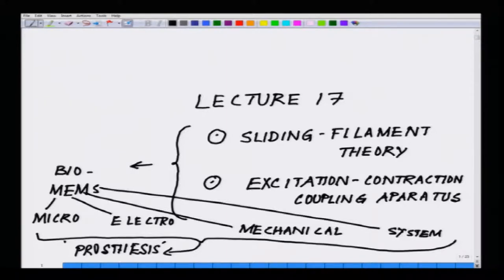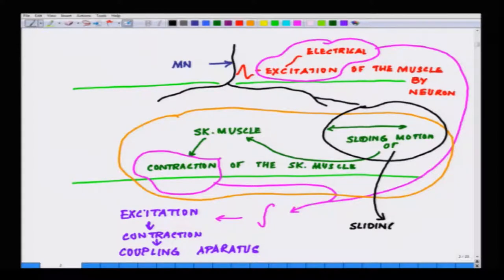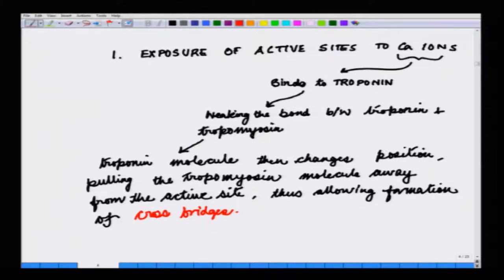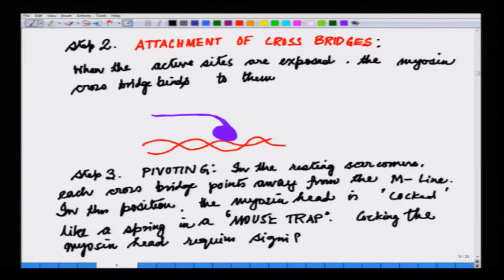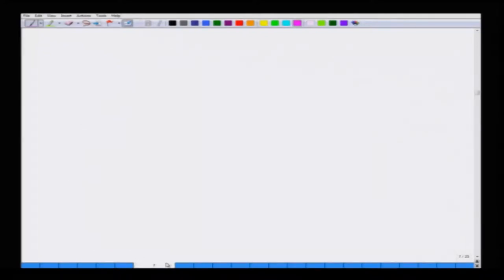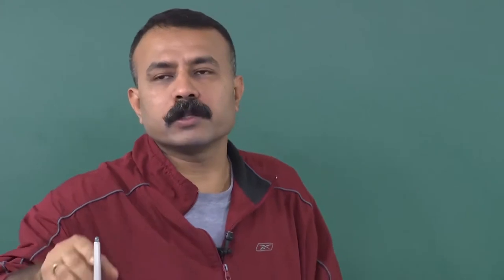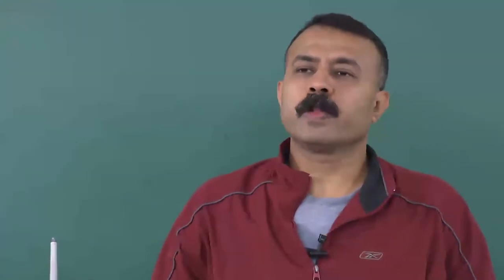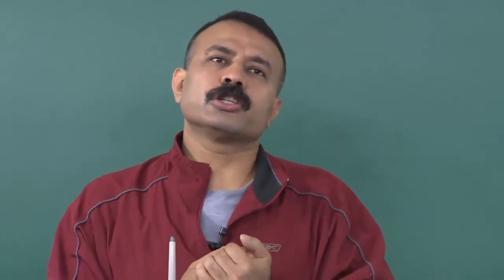Lecture-17-Bio electricity.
Course:-Bio electricity